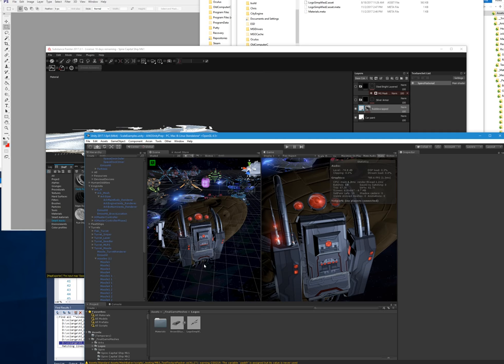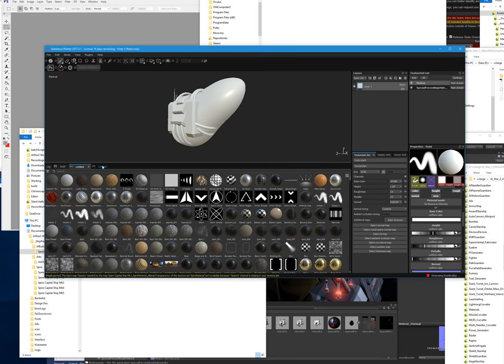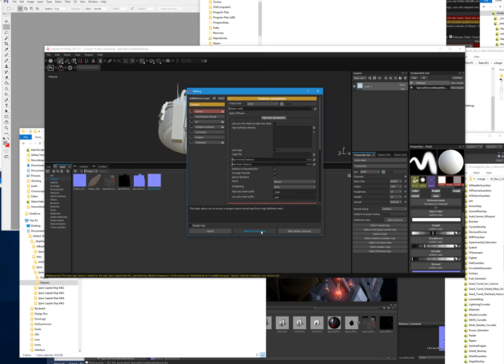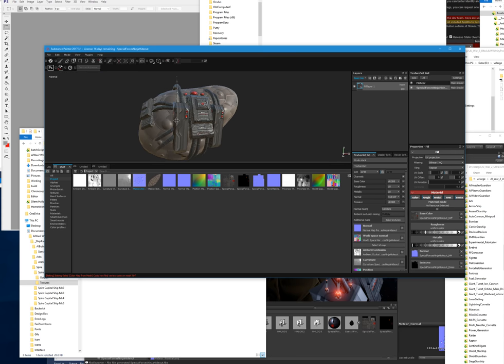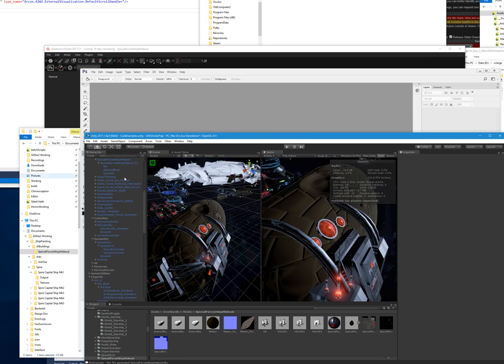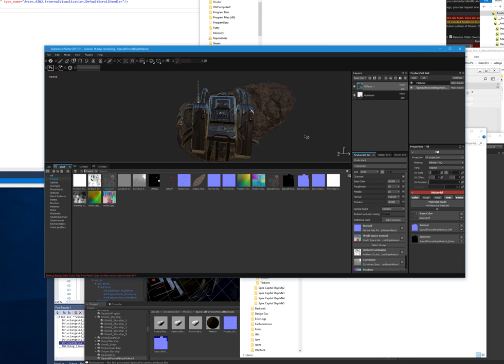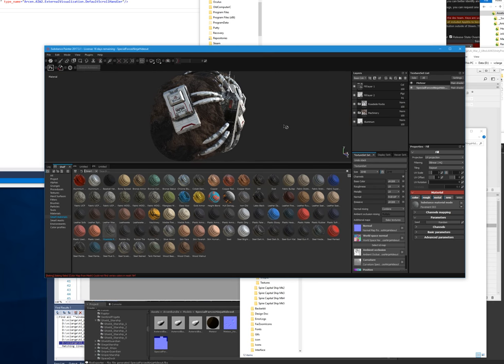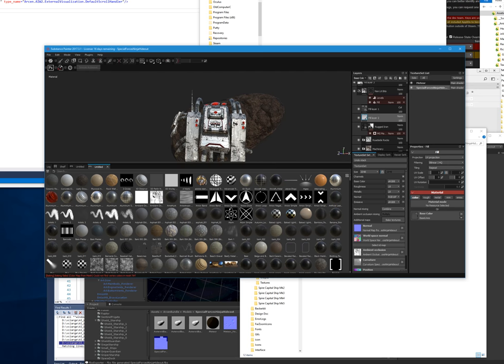AI War 2 Tutorial : Substance Painter P2 - Actually Painting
This tutorial is mainly for Blue, our artist, who is normally used to working in Maya and Photoshop and other tools.  Chris has been working in Substance Painter for a while now, and came up with the import pipeline for getting models/textures into Unity for our game in general.

This part of the tutorial takes a model and a set of textures that have been dutifully prepared in our prior cel-shaded style, and then adds another layer on top of them to bring them to life in full PBR.  The result is something that isn't (meant to be) fully photorealistic, but it's also a lot grittier and more modern feeling than something purely cel-shaded, as well.